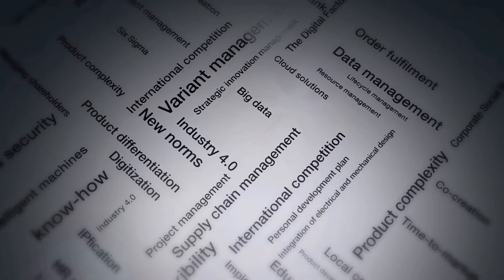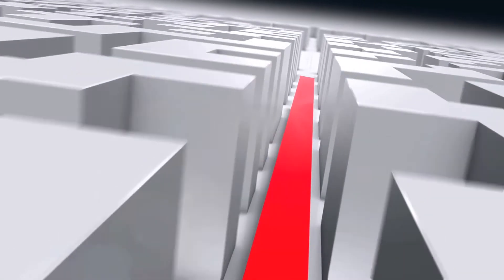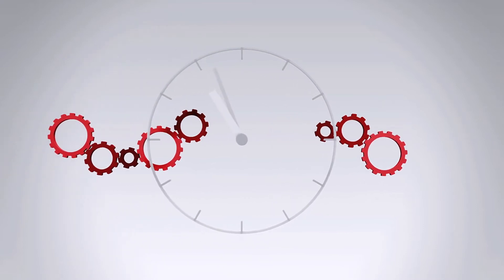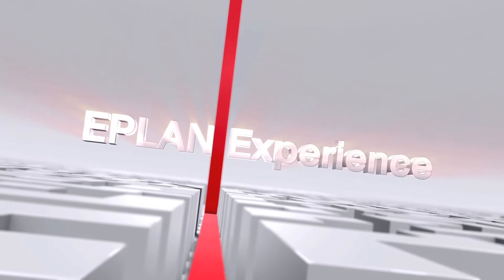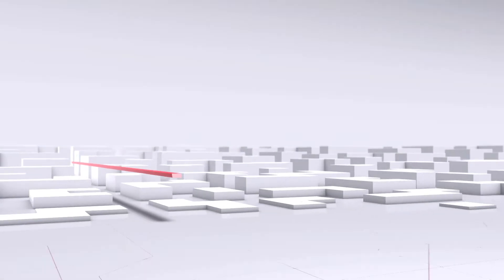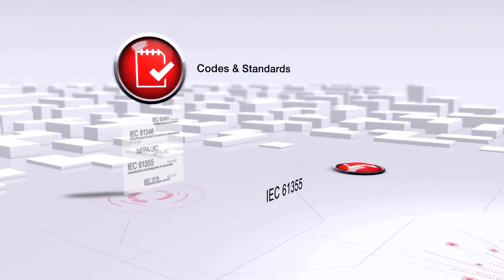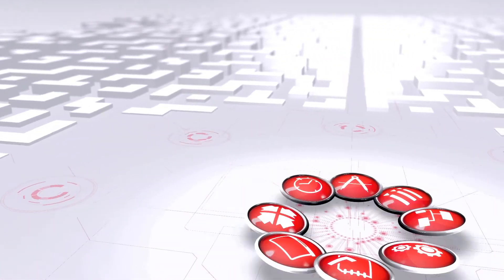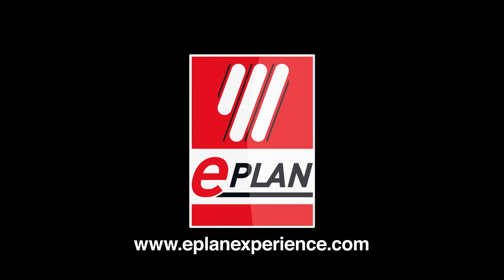EPLAN Experience - Your Gateway to Greater Efficiency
You need a step by step concept to increase your efficiency. EPLAN has developed that concept. It’s called EPLAN Experience.